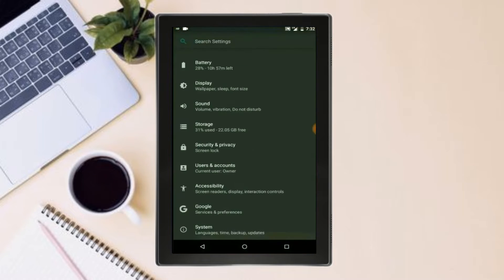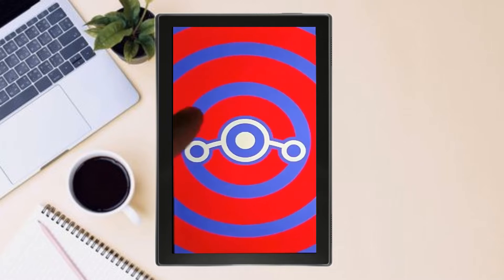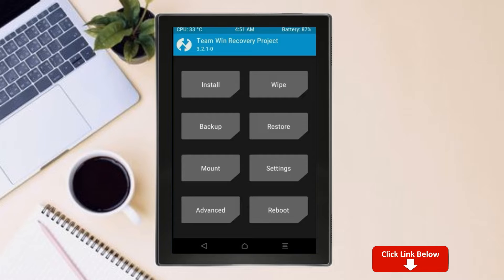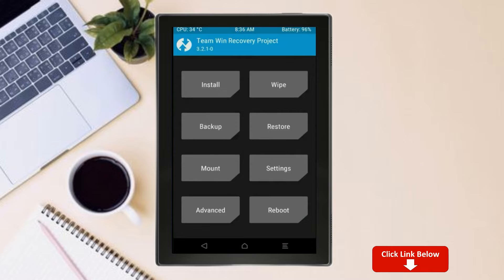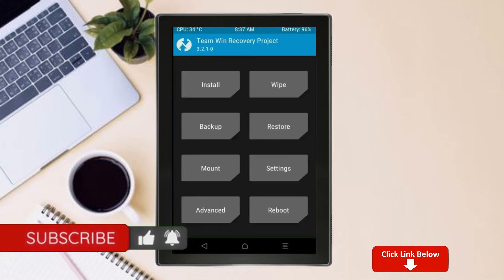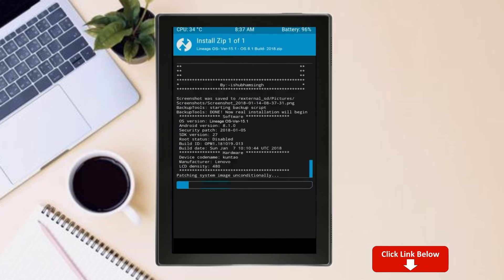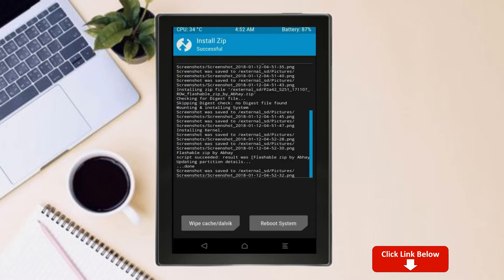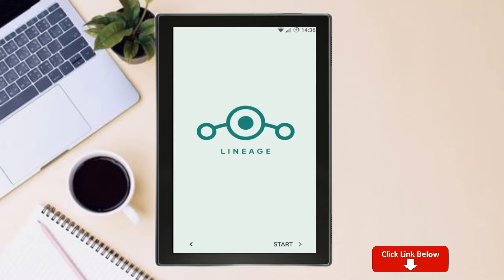How to Update Android 11 in Lenovo Tab 4 10 Plus(Lineage OS 18.1) Custom Rom Install and Review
Tutorial About Install Pure Stock Android 11 Easter egg LineageOS 18.1 Custom rom for LENOVO TAB 4 10 PLUS,Android Pie to 11 Update,Oreo to 11 R, Pure Stock Stable Android 11 for LENOVO TAB 4 10 PLUS, stable volte pure stock rom, oreo to Android 11 update ,installation with twrp recovery
How to Install LineageOS 18.1 on LENOVO TAB 4 10 PLUS
So if you are ready to install LineageOS 18.1  onto your LENOVO TAB 4 10 PLUS(sagit) device, then here is all the required information.  Let’s start with the requirements set.
PRE-REQUISITE:
Step 2: Next up, you will need to unlock the bootloader on your device. If you haven’t done so, then refer to our guide on How to Unlock Bootloader on LENOVO TAB 4 10 PLUS.
Step3: Once that is done, you also need to have the TWRP Recovery installed. You could refer to our guide on How to Install TWRP Recovery on LENOVO TAB 4 10 PLUS.
Instructions to Install Lineage OS 18 on LENOVO TAB 4 10 PLUS

1: Transfer the downloaded ROM and the GApps file to the Internal Storage of your device.
2: Now connect it to the PC via USB Cable. Make sure USB Debugging is enabled.
3: Head over to the platform-tools folder on your PC, type in CMD in the address, and hit Enter. This will launch the Command Prompt window.
4: Execute the below command in the CMD window to boot your device to TWRP Recovery
5: Now that your device is booted to TWRP, head over to the Wipe section and tap on Advanced Wipe.
6: Then, select the System, Vendor, Data, and the Cache partition and perform a right swipe to format the selected partitions.
7: After this, go to the Install section of TWRP. Navigate to the downloaded LineageOS 18 ZIP file, select it and perform a right swipe to install it
8: The process might take a few minutes. When the flashing is complete, go back to the Install section and this time select the GApps package. Perform a right swipe to install this file as well.
9: Likewise, you should also wipe the cache partition. You could either use the Wipe Cache button that would be available after flashing GApps. If not, then head over to Wipe, select the Cache partition and perform a right swipe to wipe it.
10: You may now reboot your device to the newly installed OS. For that, head over to Reboot and select System.
Download Descriptions Below:
Lineage OS 18.1 Android 11 ROM for LENOVO TAB 4 10 PLUS